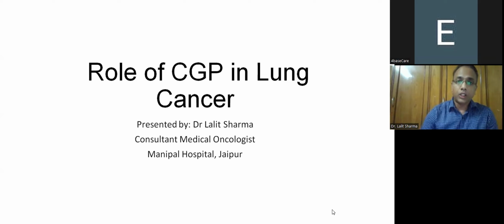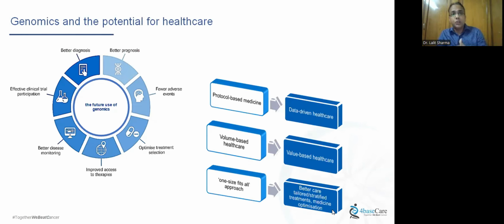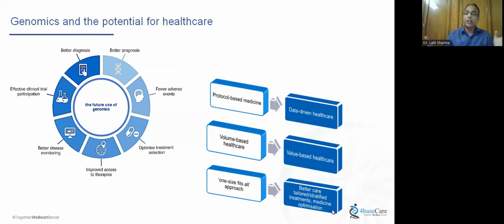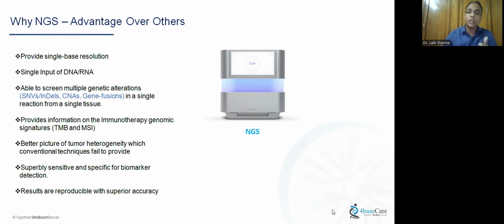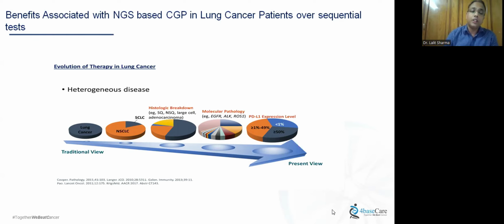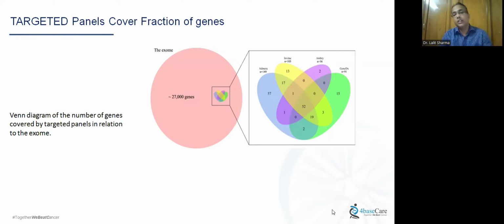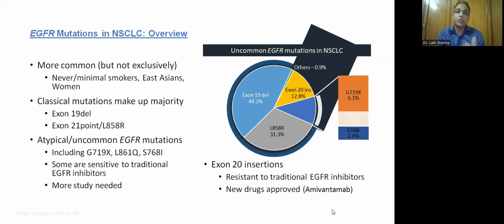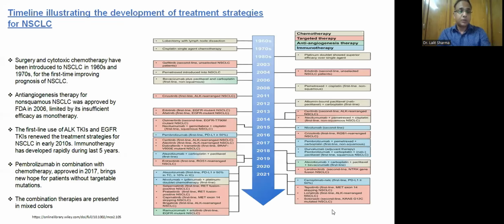Role of Comprehensive Genomic Profiling (CGP) in Lung Cancer ⏐ Dr. Lalit Sharma, Medical Oncologist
Welcome to our insightful webinar on the Role of Comprehensive Genomic Profiling (CGP) in Lung Cancer, originally streamed live on May 21 at 7:00 pm (IST)

In this session, Dr. Lalit Sharma, Consultant Medical Oncologist at Manipal Hospital, dives deep into the advantages of CGP for lung cancer patients. Discover the latest findings on new alterations in NSCLC and rare mutations in common drivers in NSCLC.

Moderated by Dr. Vidya H Veldore, Clinical Director at 4baseCare, this discussion is a must-watch for healthcare professionals and researchers aiming to stay updated with the latest advancements in lung cancer research and treatment